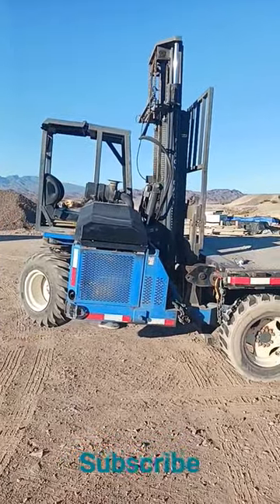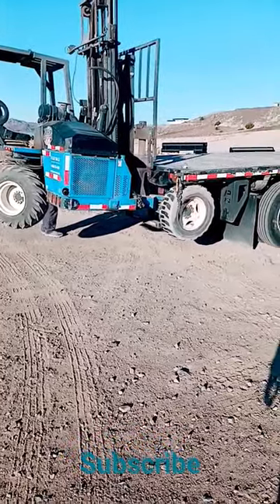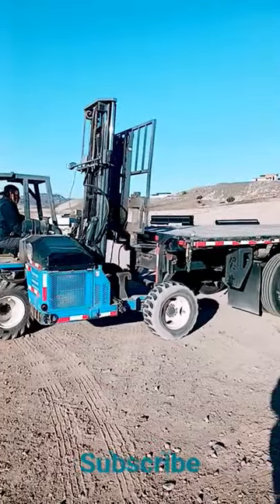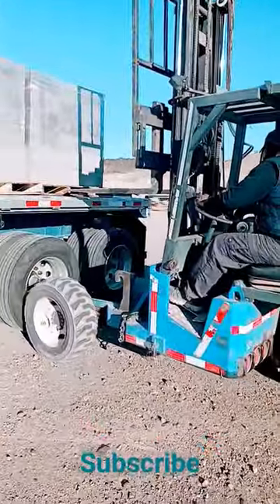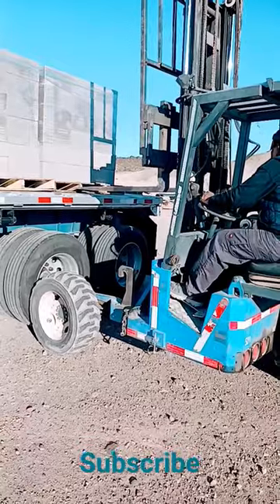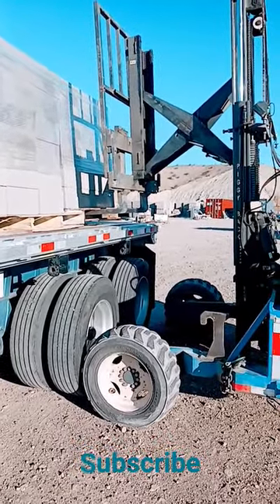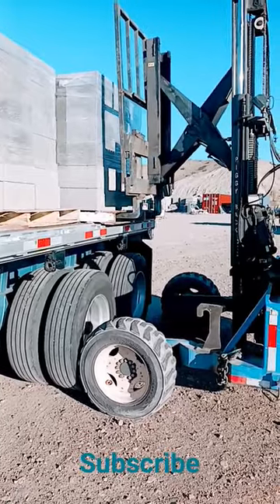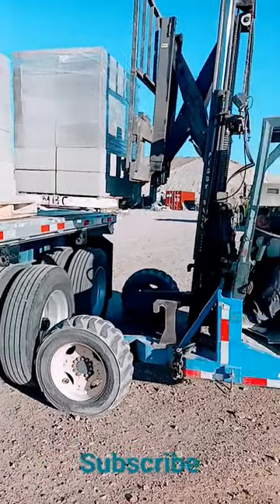trucking 101 moffett/ donkey